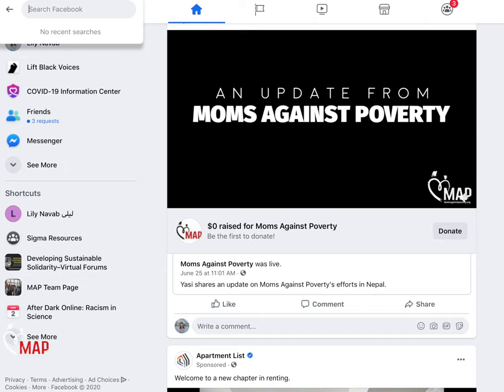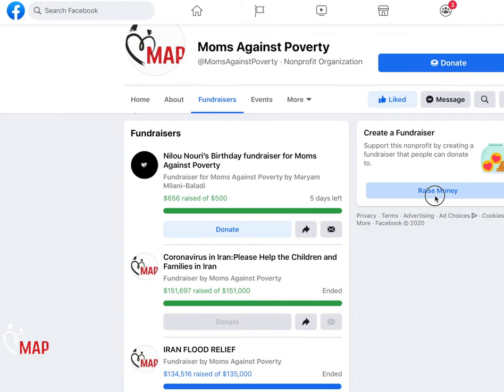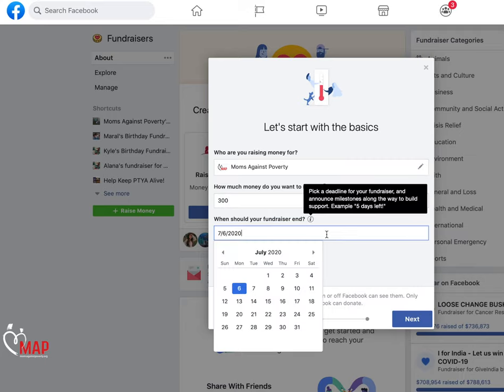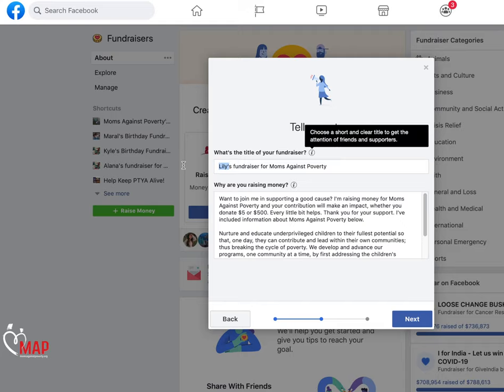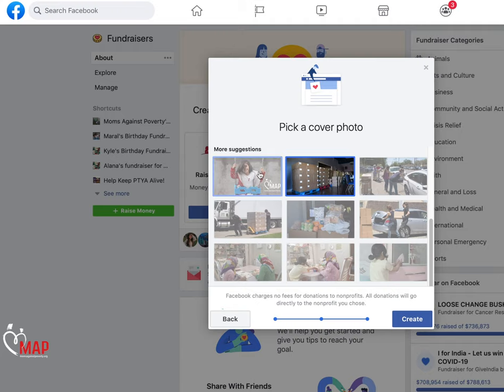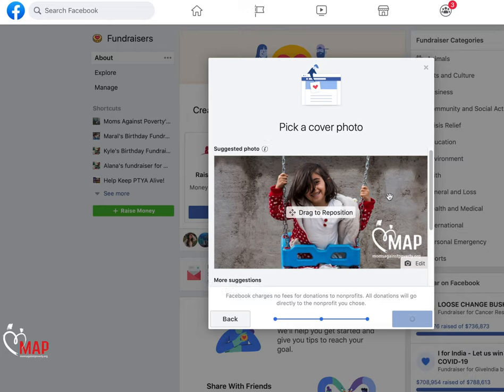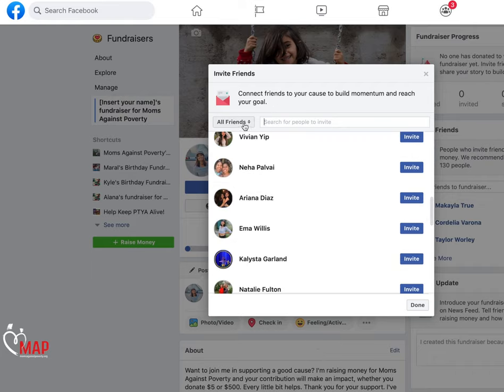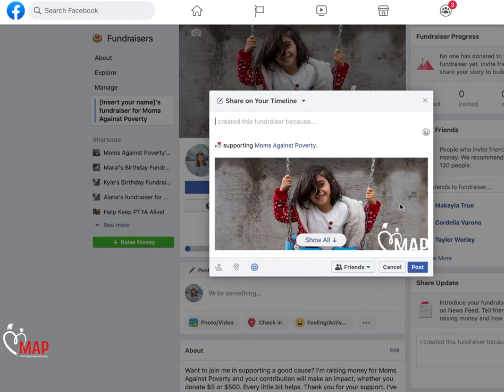Create a Facebook Birthday Fundraiser to Support Moms Against Poverty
Fundraise for Moms Against Poverty!
Create a spark • Inspire change • Transform lives

Want to fundraise for Moms Against Poverty and help lift children out of poverty around the world? You can make a difference by creating a peer-to-peer fundraiser to celebrate a special occasion, honor the memory of a loved one, or raise funds for one of Moms Against Poverty’s various programs.

Create a fundraiser on Facebook
To fundraise on Facebook, follow our step-by-step guide in this video.

Celebrate a special occasion
To receive a reminder on your birthday to fundraise, please sign-up via our form